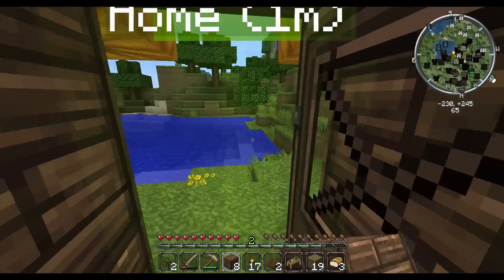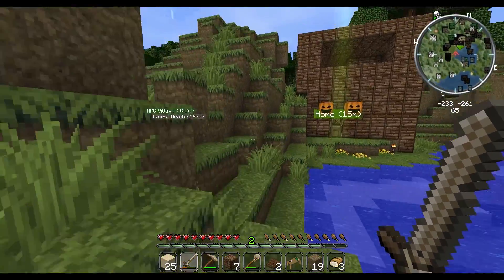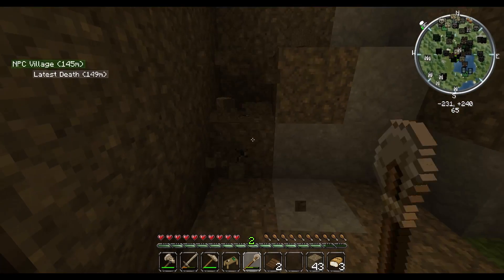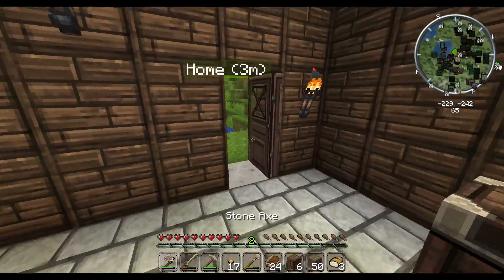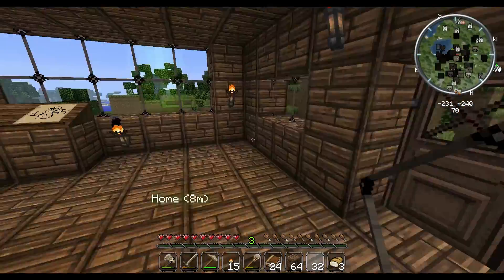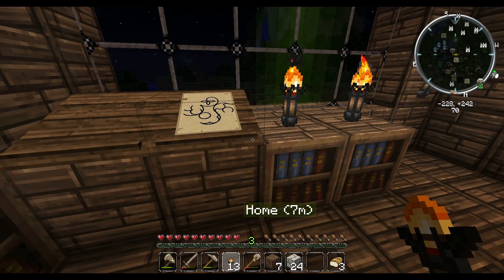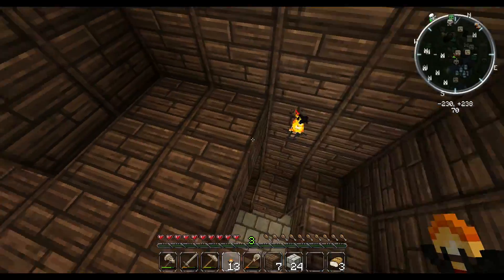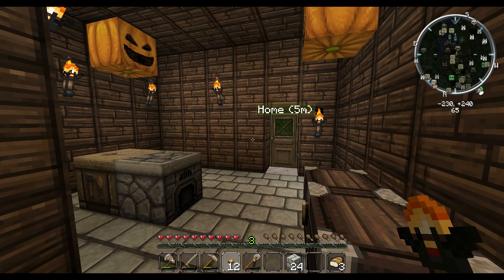Minecraft: Feed The Beast Ultimate #3 - They Return...already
Virtutes Intrumenti
Healing
Moonlight Hall
Atlantean Twilight
Long Road Ahead